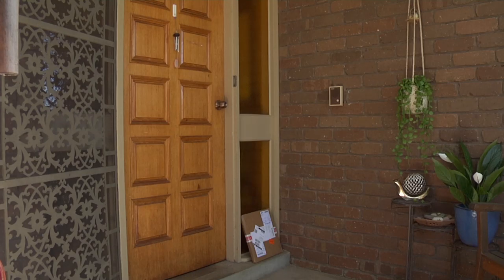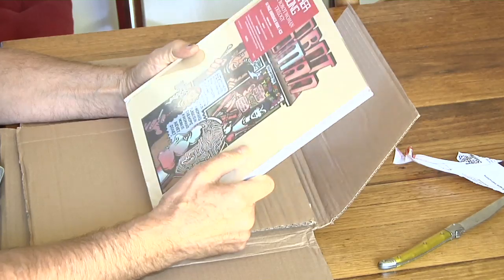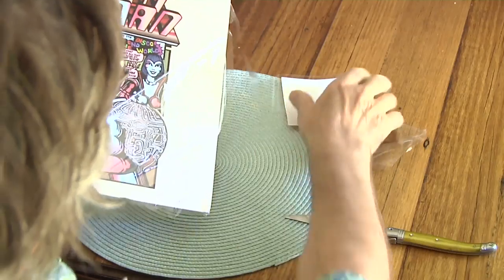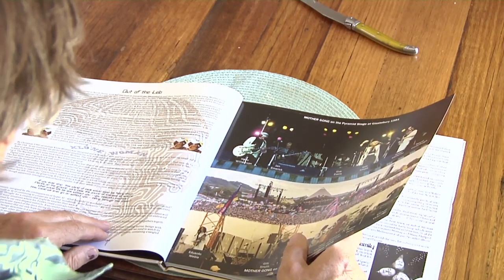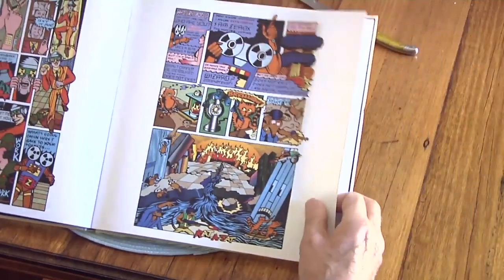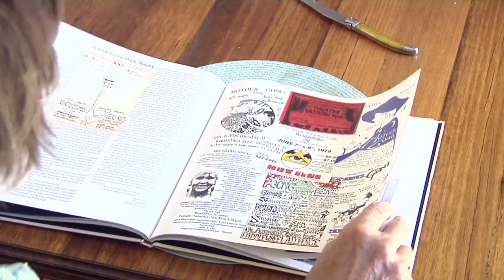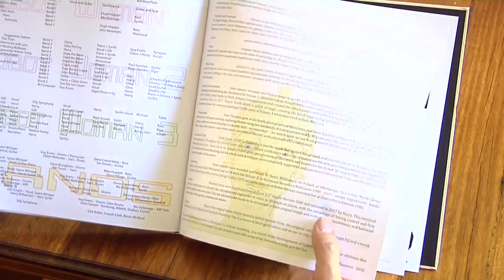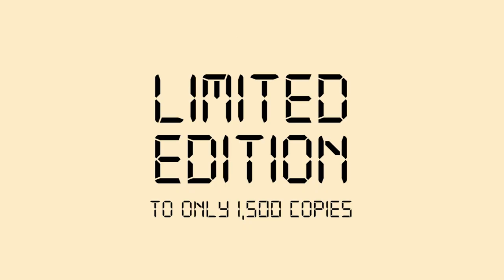Mother Gong - Robot Woman (Deluxe unboxing with Harry Williamson)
Mother Gong - Robot Woman Deluxe Book (unboxing)
The Robot Woman trilogy from the Gilli Smyth / Harry Williamson partnership on CD for the first time - newly remastered and presented in a deluxe 64-page hardback book with a fourth disc of bonus material

Gilli Smyth, co-founder of Gong alongside Daevid Allen, formed Mother Gong with Harry Williamson in 1978. Mother Gong's Robot Woman trilogy is widely accepted as one of the pinnacles of the band's career. Previously only available on 3 vinyl LP releases pressed in small number in the 1980s this long-awaited release heralds the first appearance of Robot Woman 1, 2 and 3 on CD, something devoted Gongsters have been requesting for years.

Also included is a fourth disc of fascinating 'Demos and Rarities'; 18 previously un-released unknown and hidden extras, the earliest of which dates from 1976. The audio on all the discs has been carefully re-mastered by Harry Williamson at Spring Studios in Australia from his original master tape archive.

All four discs are housed in a deluxe, full-coloured 64-page, hardback book, strictly limited to 1,500 copies.

Get all the information, including track list, from one of the retailers